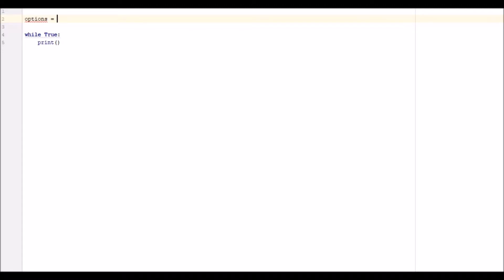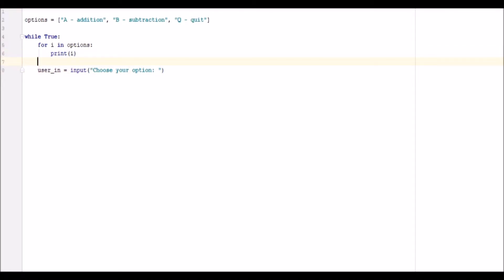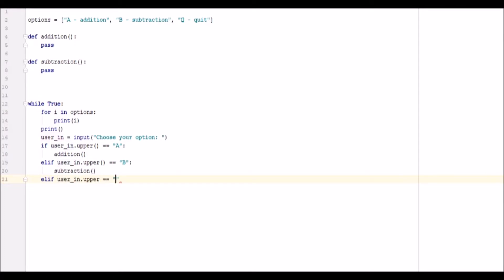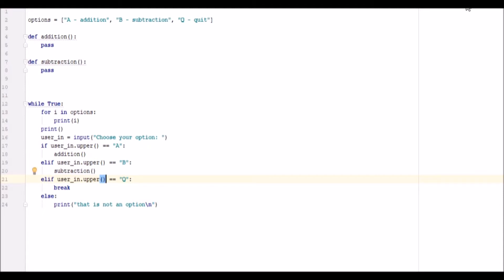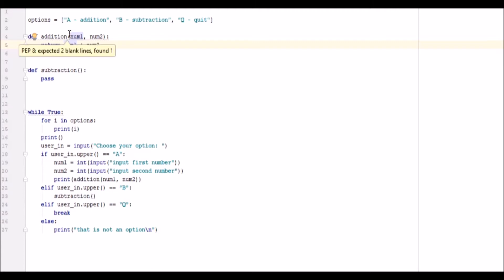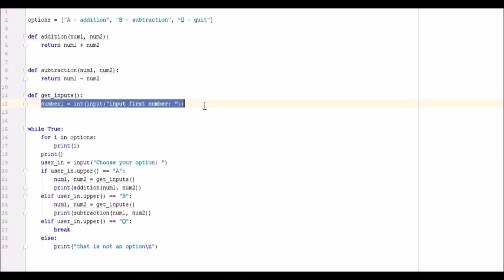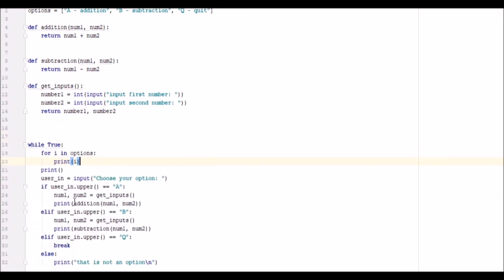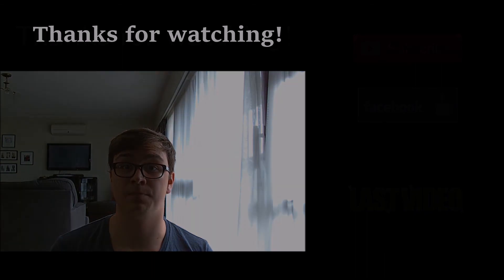creating a basic terminal menu - python 3.4 - user selection, python basics